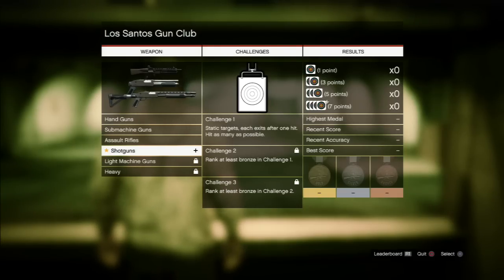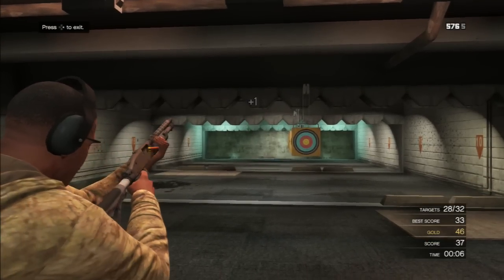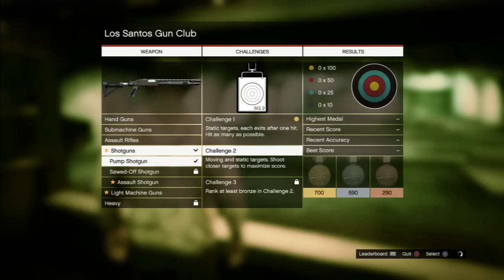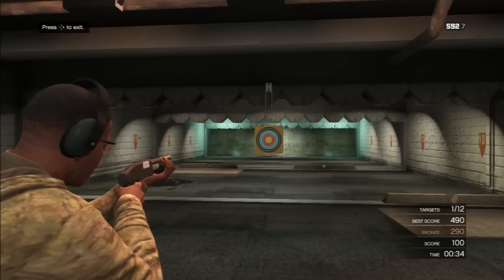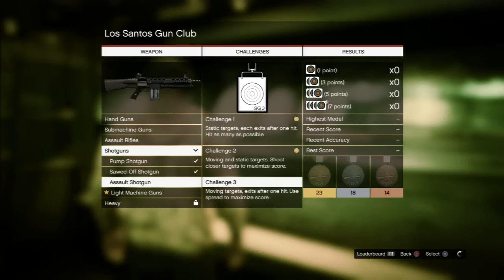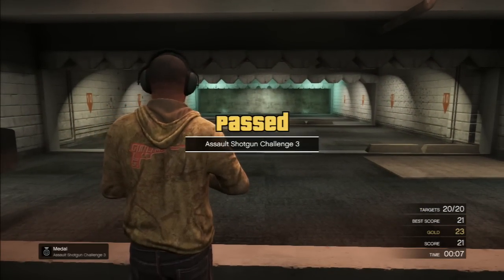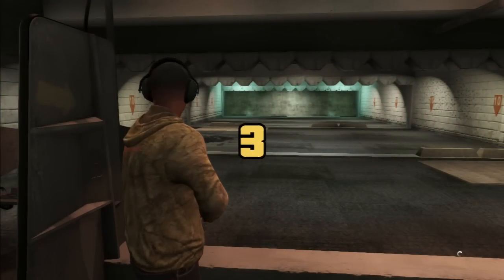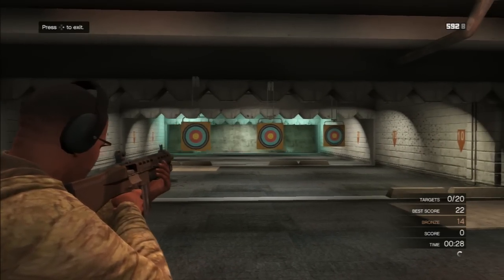Grand Theft Auto 5 (GTA V) Shotgun Challenges ~ Pump, Sawed-Off, and Assault Shotgun ALL GOLD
Shooting Range Gun Challenges